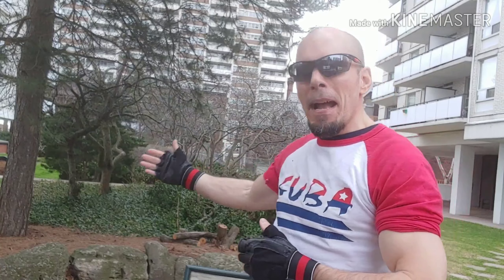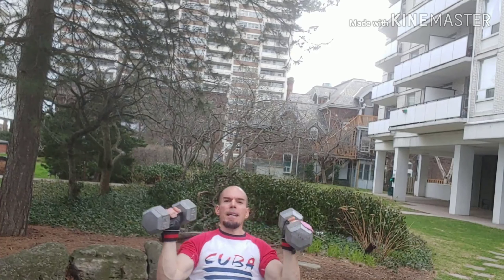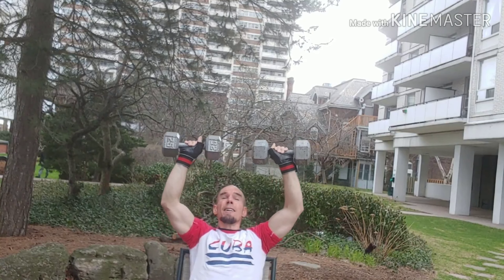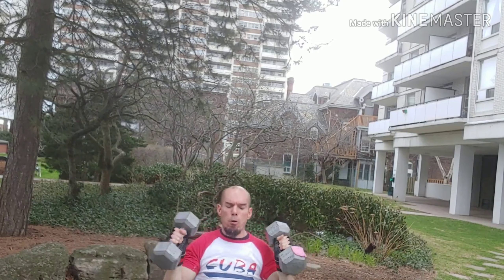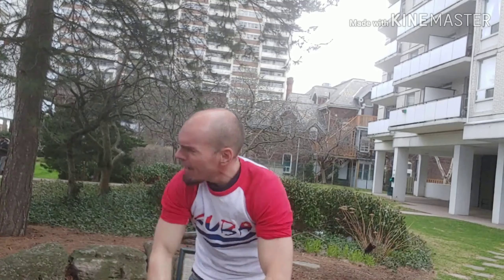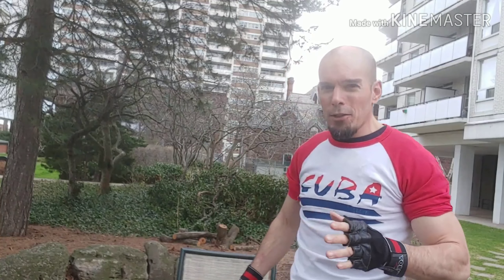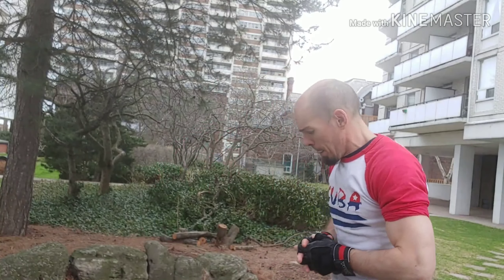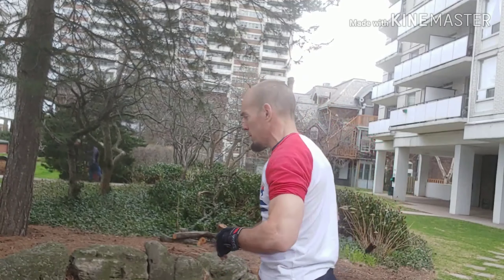Fitness Captain RÉACTION _ CORONA VIRUS! EXERCISE Shoulders Triceps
Comment and if you enjoy hit that church bell!

nail by Photography By Joseph DiDiodato